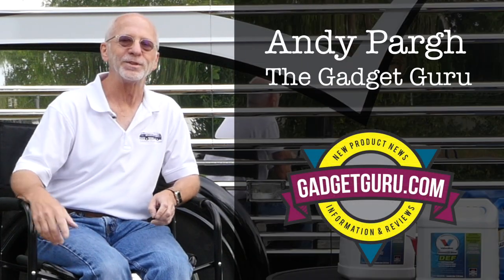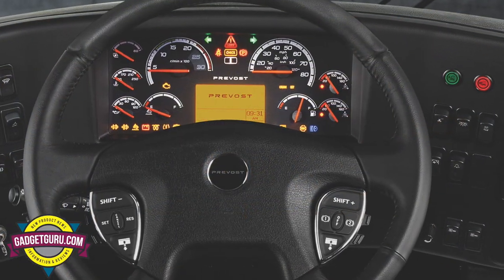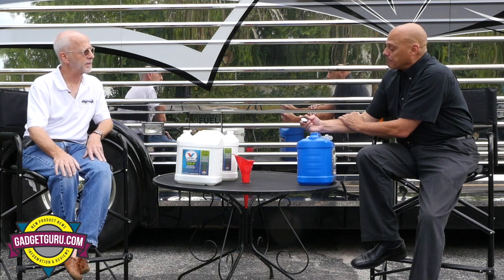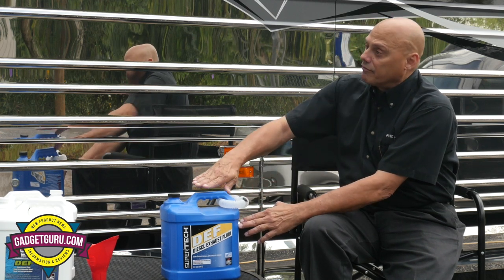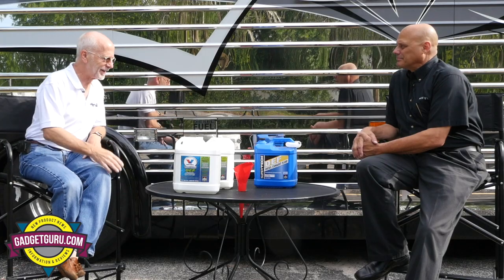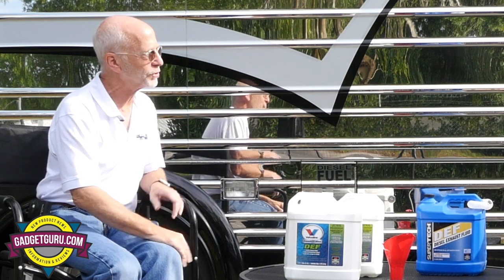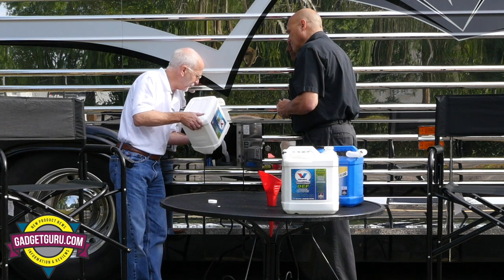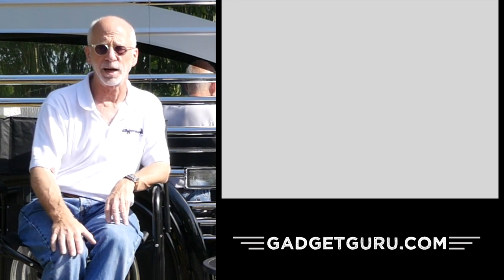What You Need To Know About Motorhome DEF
If you have a late model diesel powered motorhome, there's a good chance it requires the usage of Diesel Exhaust Fluid, aka DEF. In this segment Robert Hitt of Prevost explains why DEF is needed and provides solid information on using DEF correctly.

Piano soundtrack appears with permission by David Attelan.